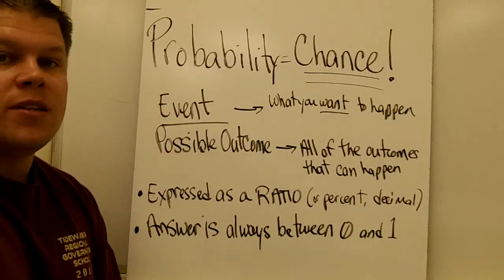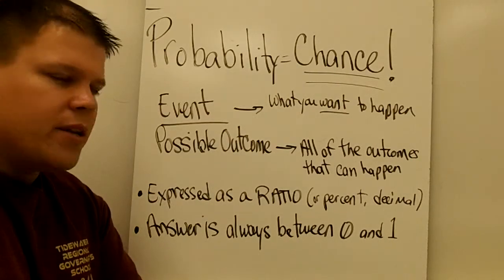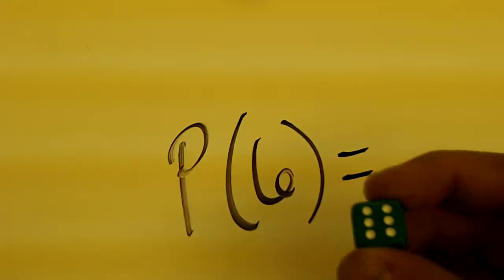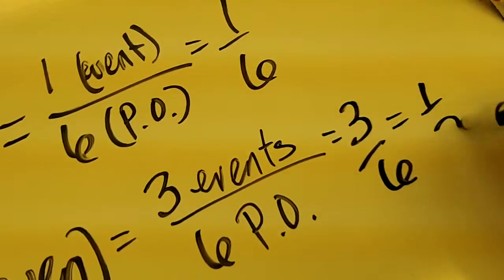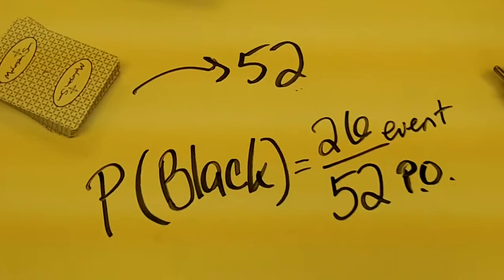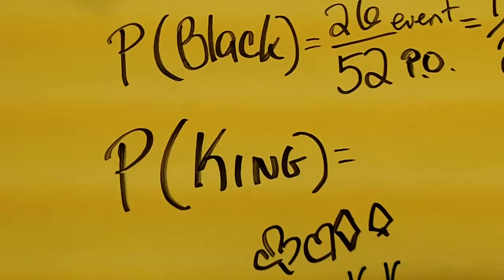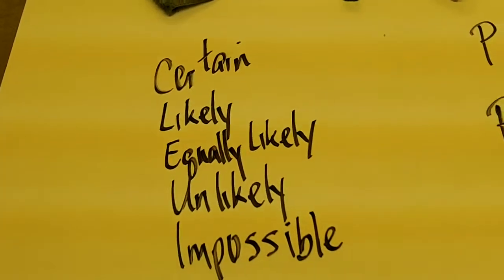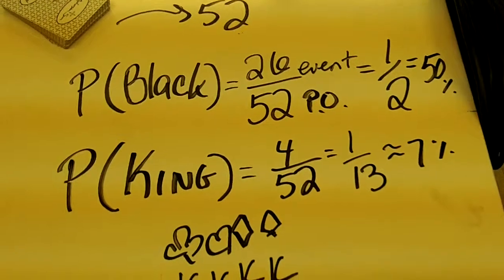Mr K discusses probability